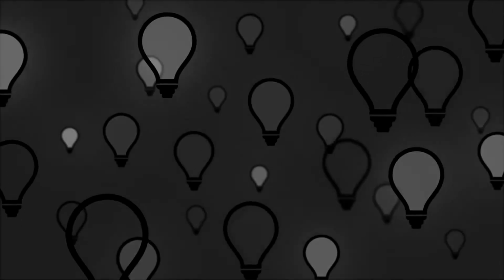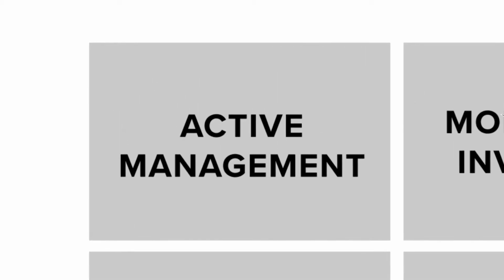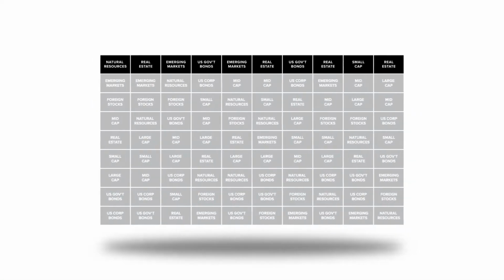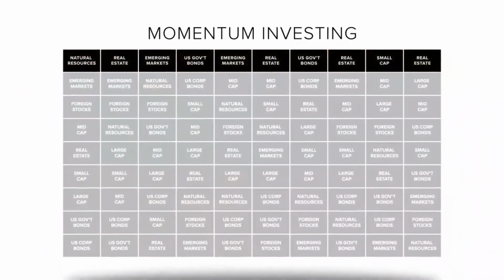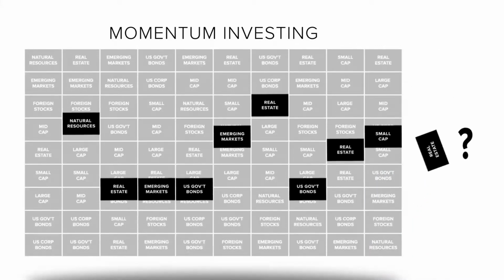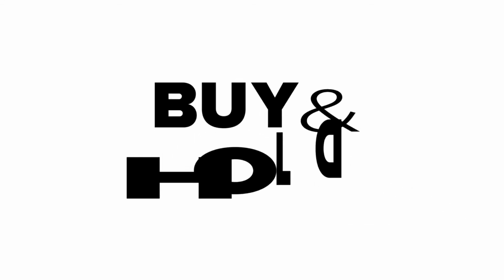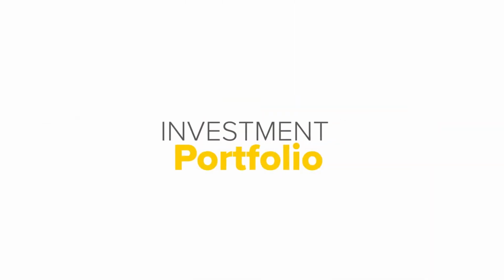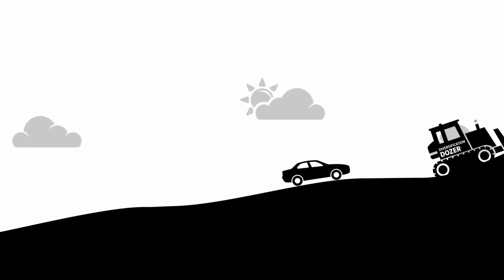Financial Planning & Investment Planning - Welshire Advisors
Securities offered through Valmark Securities, Inc. member FINRA, SIPC. Investment Advisory Services offered through Valmark Advisers, Inc. a SEC Registered Investment Advisor.  Welshire Capital, LLC and Welshire Advisors are separate entities from Valmark Securities, Inc. and Valmark Advisers, Inc.